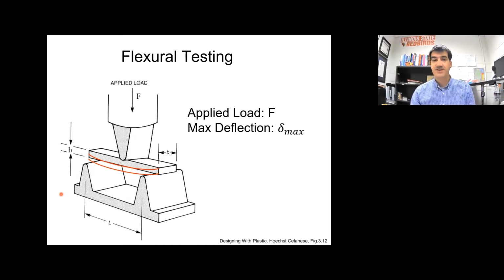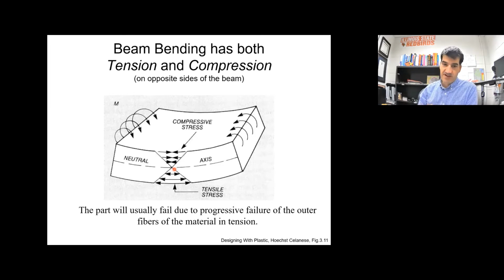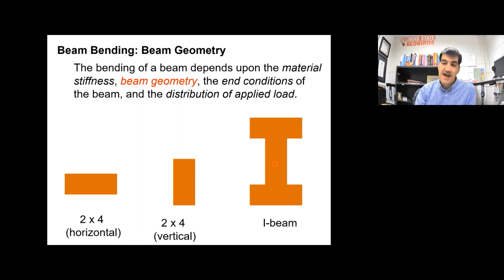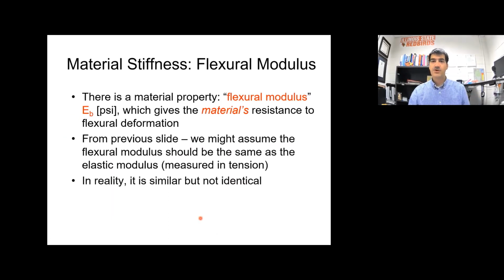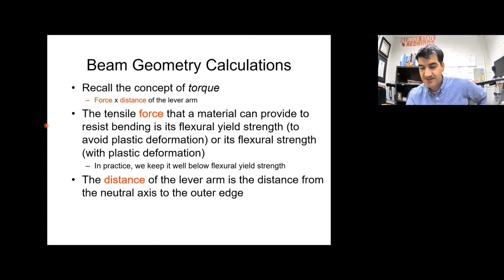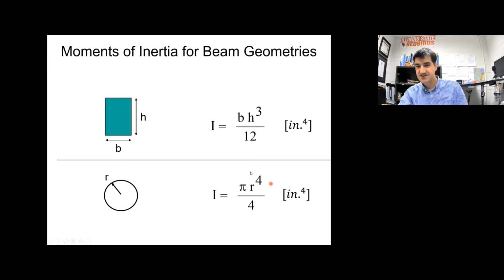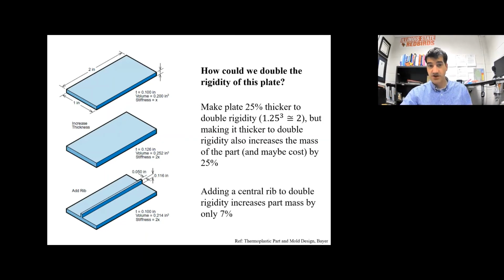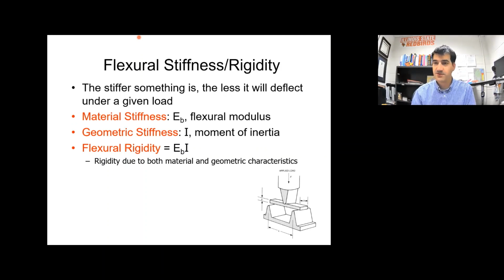TEC 293 Apr 6 Video 1 of 2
Introduction to Beam Bending, Flexural Modulus, Moment of Inertia